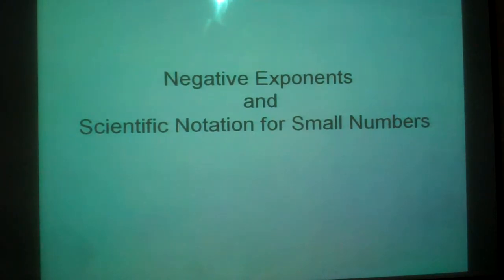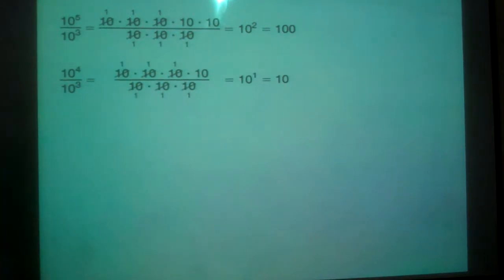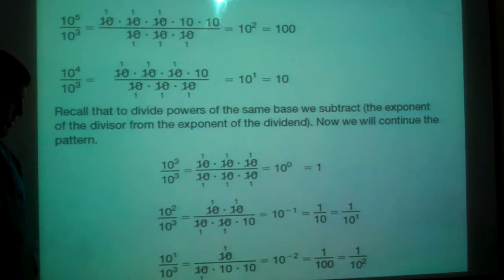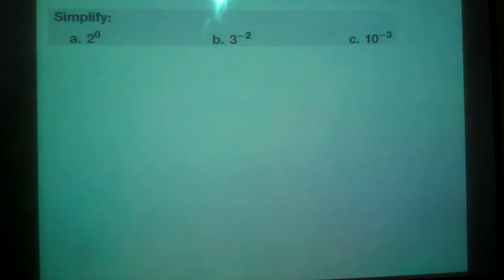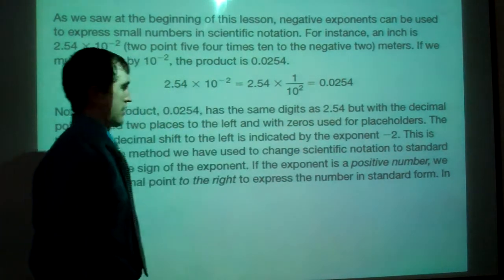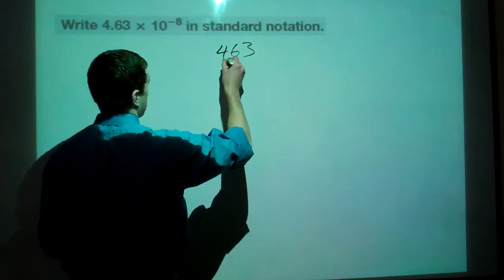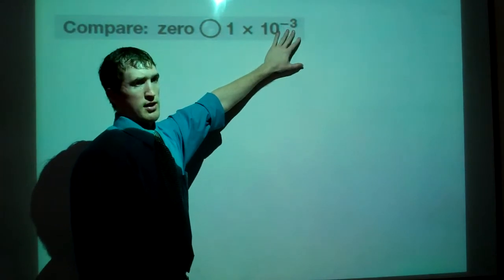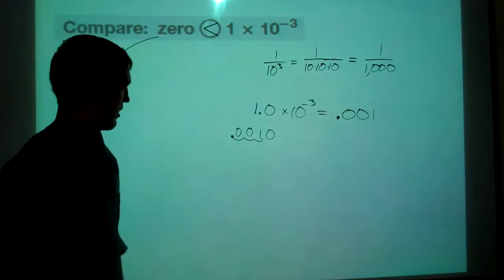Lesson 57- Negative Exponents and Scientific Notation for Small Numbers